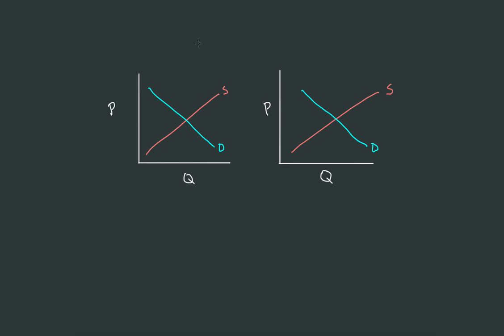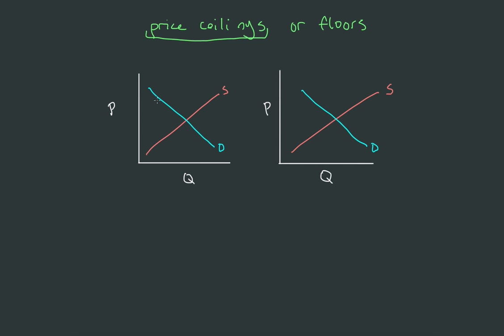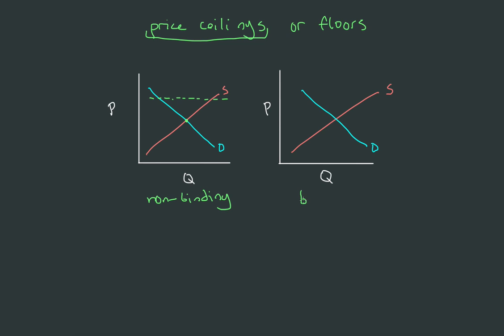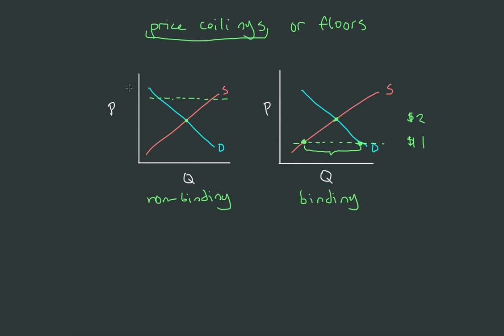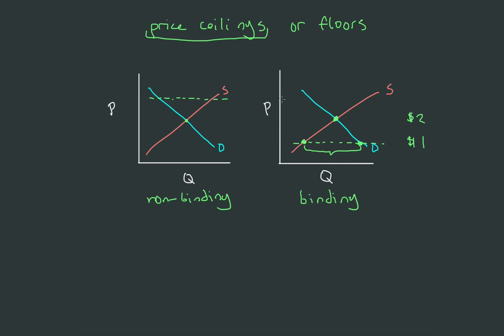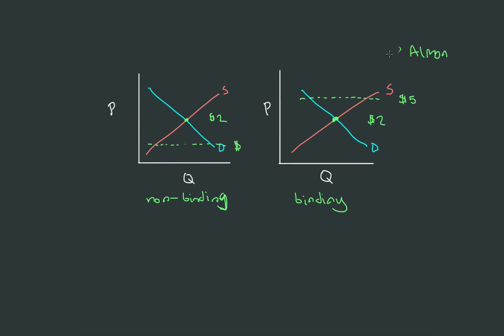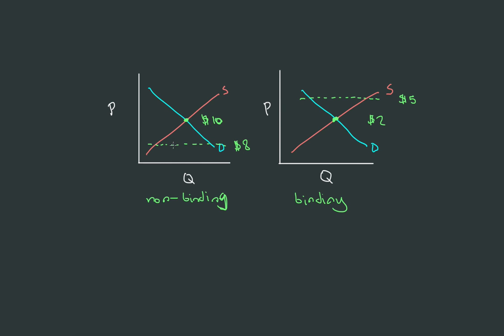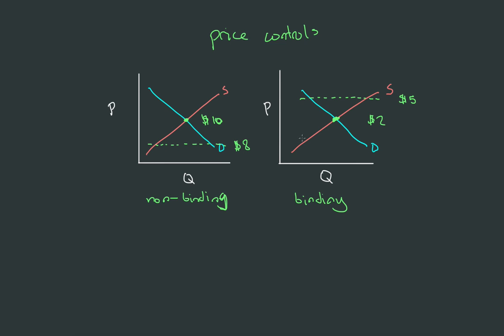Economics: Price Controls: Price Ceilings & Price Floors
A quick introduction to price controls, price ceilings, and price floors. You will most likely encounter this topic in a typical, introductory microeconomics course.